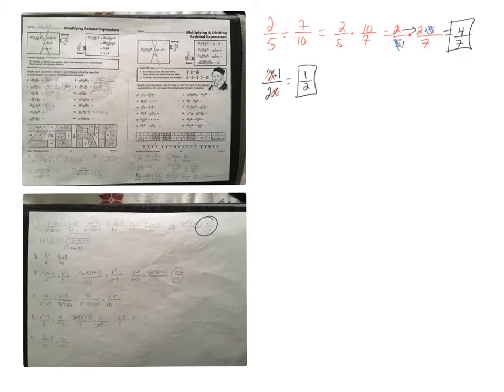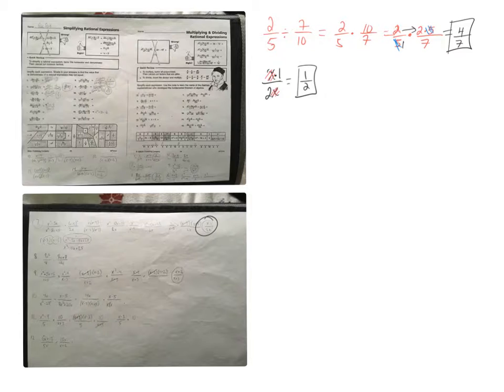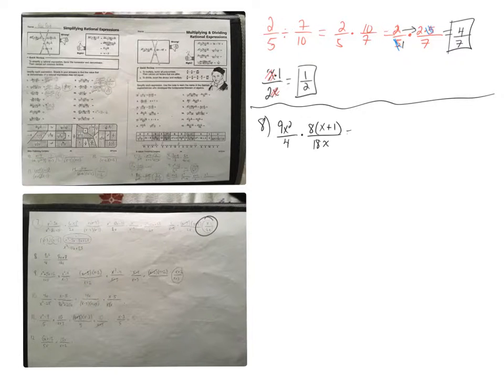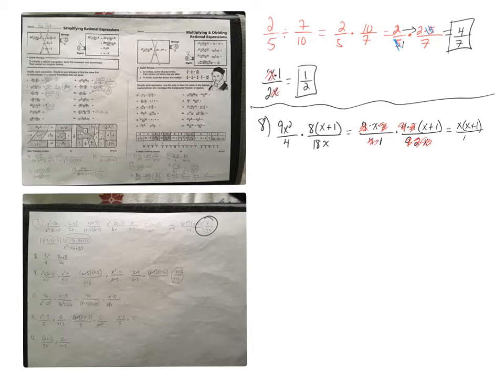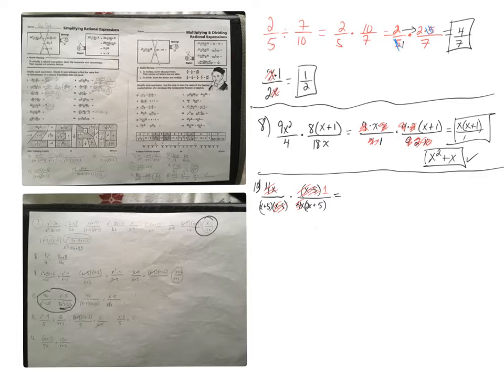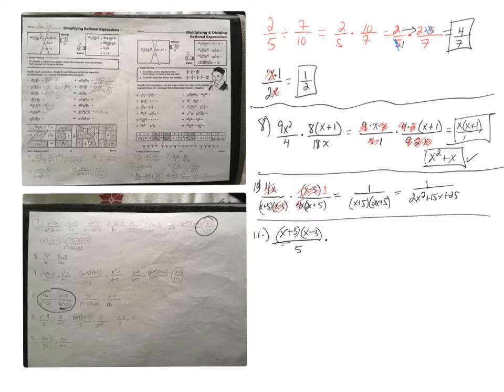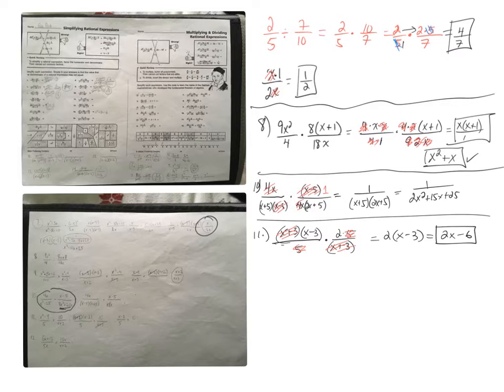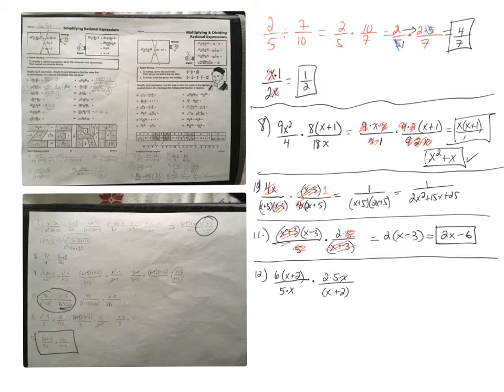Simplifying Rational Expressions